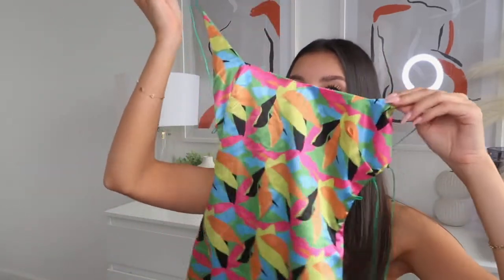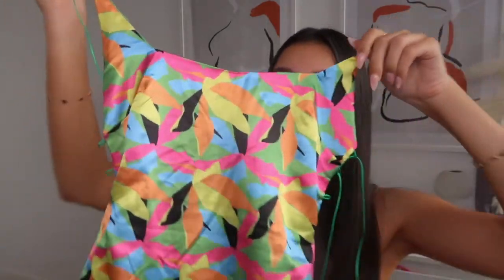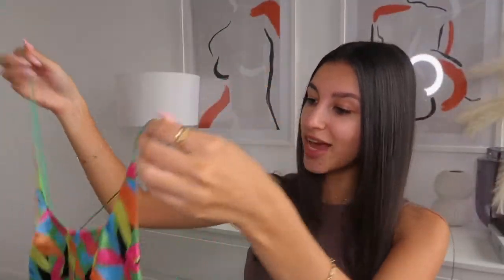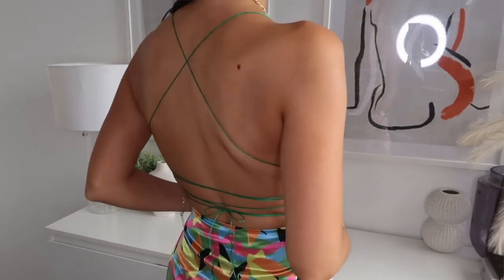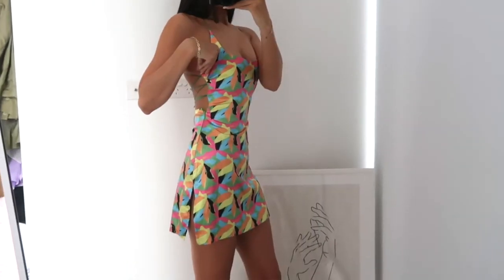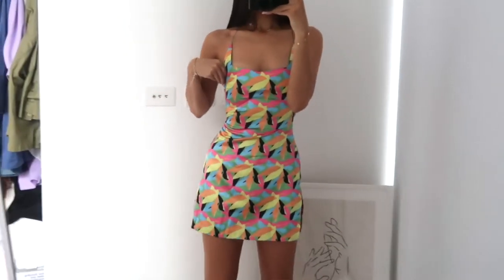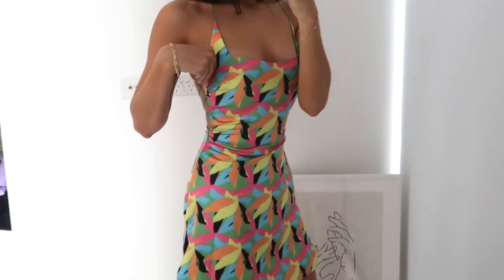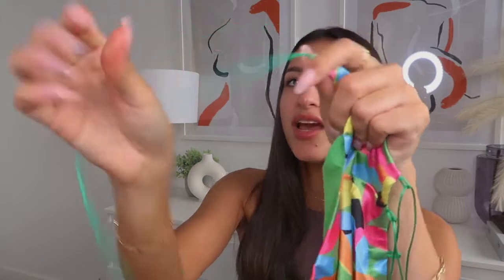BEGINNING BOUTIQUE Try On Review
Hi guys! Today, I bought a super cute dress from Beginning Boutique. It’s my first time ever ordering from BeginningBoutique so I’m going to show you what I got and what I feel about it. It’s really different from anything I’ve ever ordered. If you’re looking to shop for any cute, day drinks type vibe clothing, watch this video to see my Beginning Boutique review and if you should shop from there!

What I ordered: Everson Mini Dress Multi